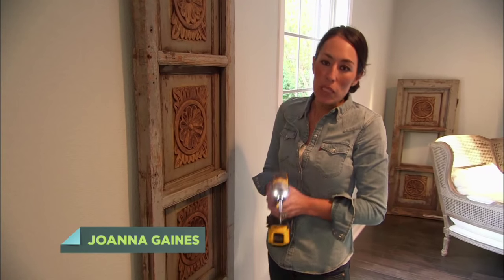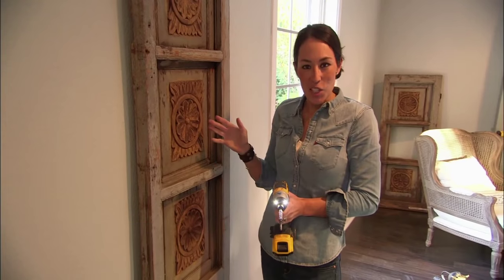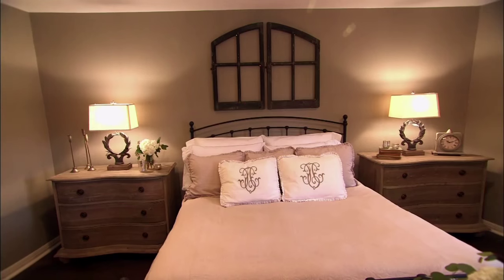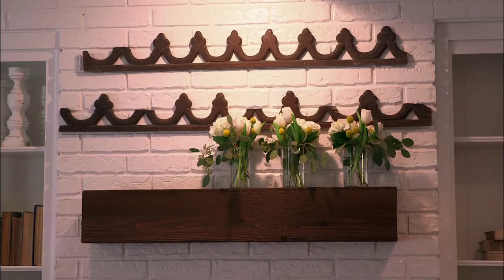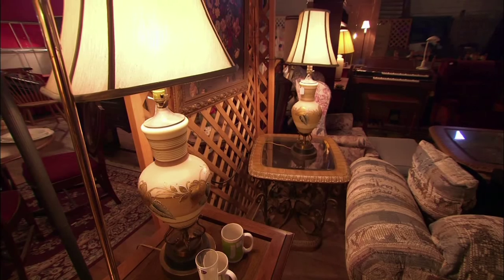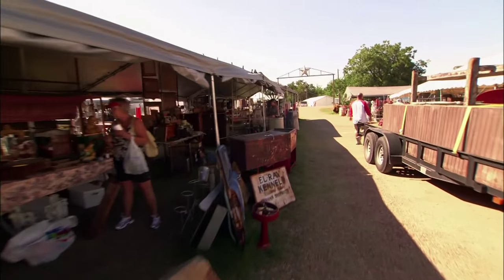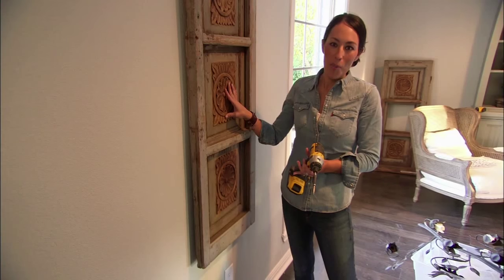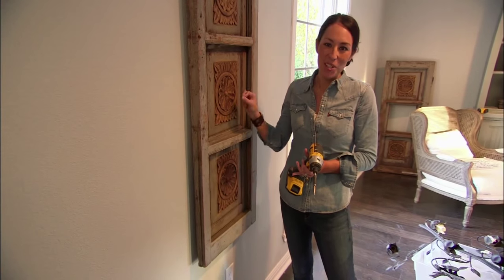Artwork Alternative | Fixer Upper | HGTV Asia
Joanna Gaines shares tips on adding interest and character to your home with vintage pieces found at flea markets and estate sales. Catch Joanna on "Fixer Upper", only on HGTV!